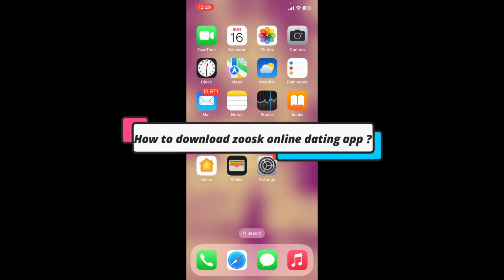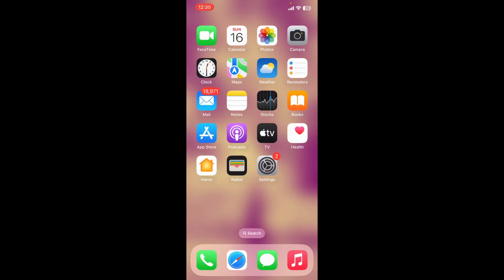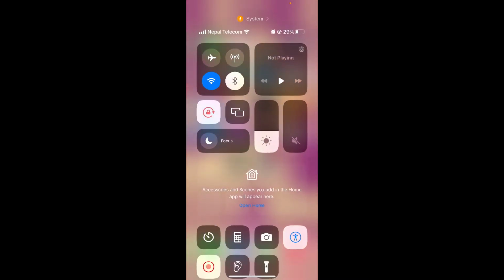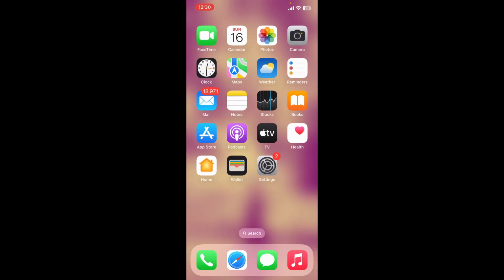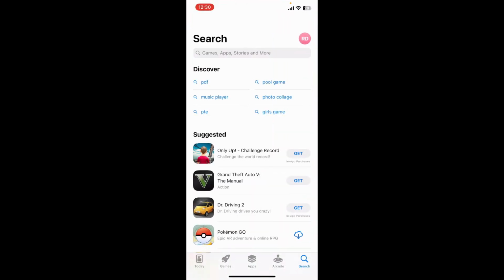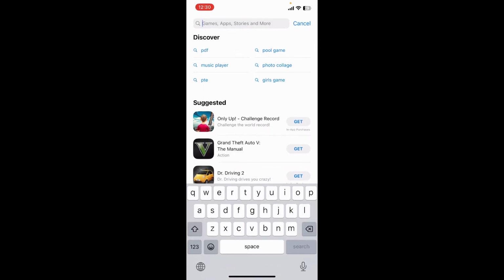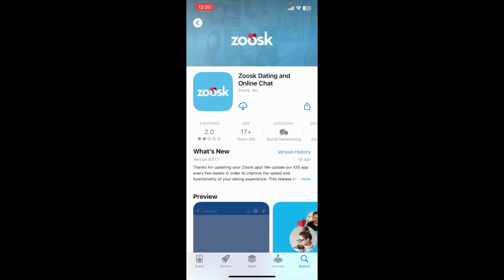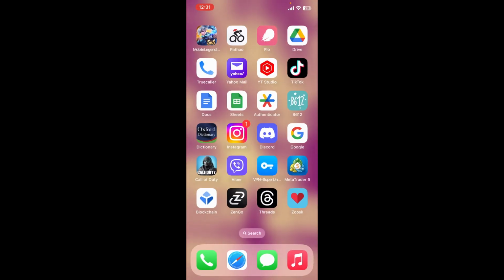How To Download/Install Zoosk App On iPhone 2023?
Looking for a meaningful connection? In this heartwarming tutorial, we'll guide you through the process of downloading the Zoosk app – the ultimate platform to find love and meaningful relationships. Whether you're single and ready to mingle or seeking a genuine connection, Zoosk's innovative features and user-friendly interface make it a top choice for online dating. Watch now and take the first step towards finding your perfect match with the Zoosk app!